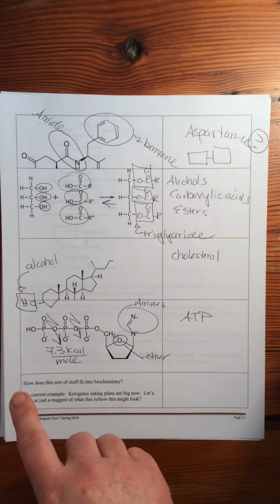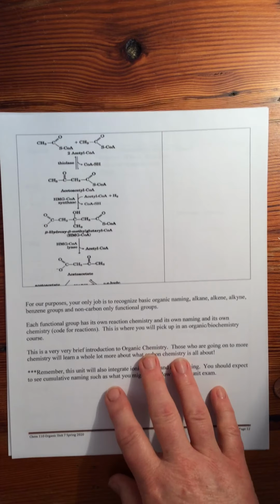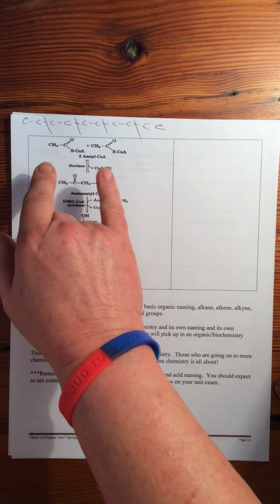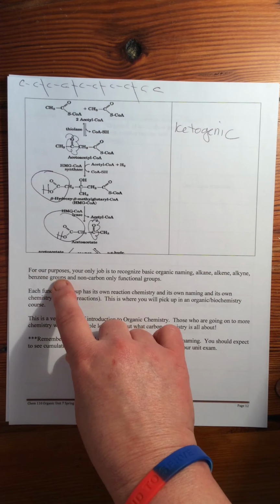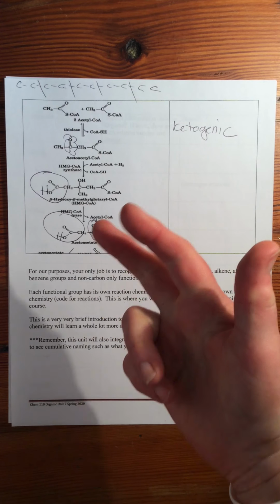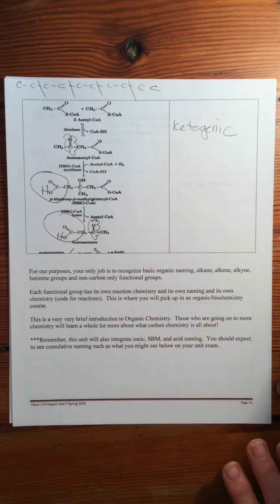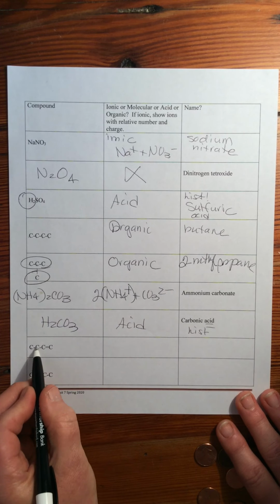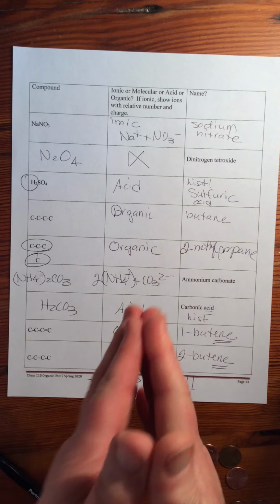Chem 110 Unit 7 Segment 7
This completes our introduction to Organic chemistry.  I've tried to show biomolecules and where you will see some of these functional groups moving forward.